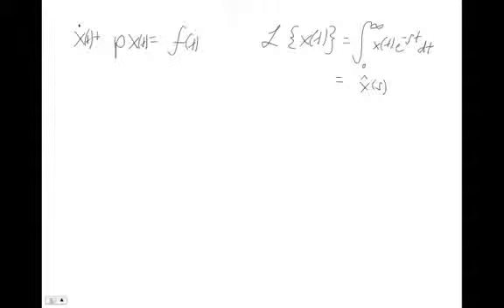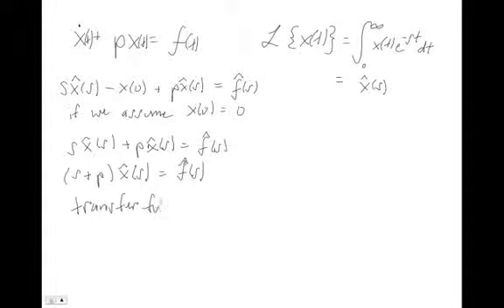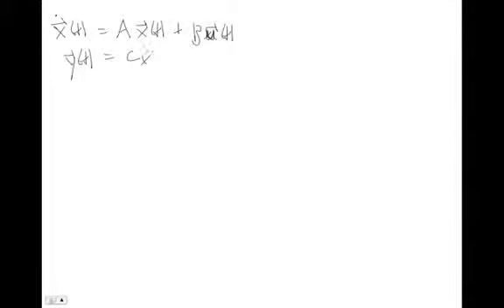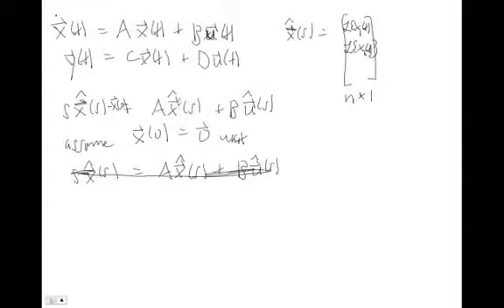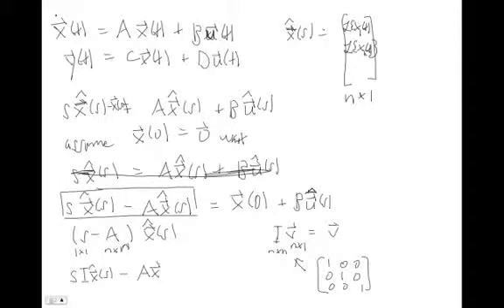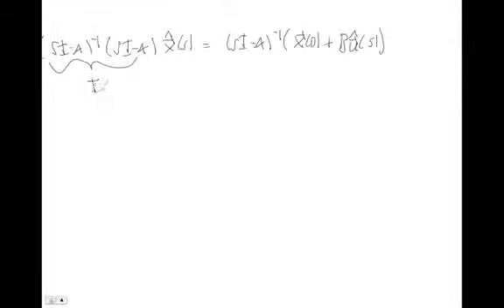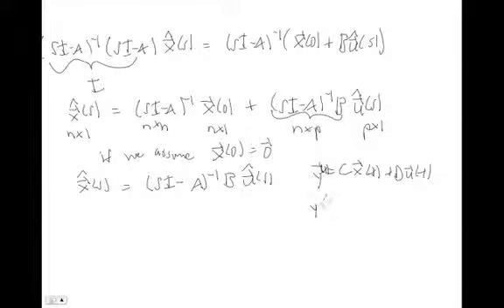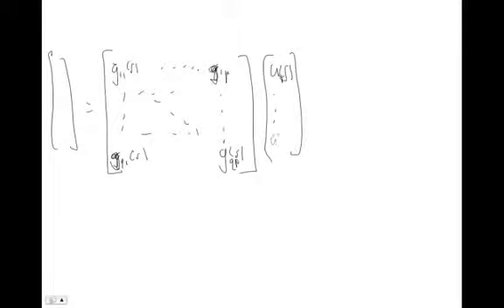State Space Lecture [3] 2x faster